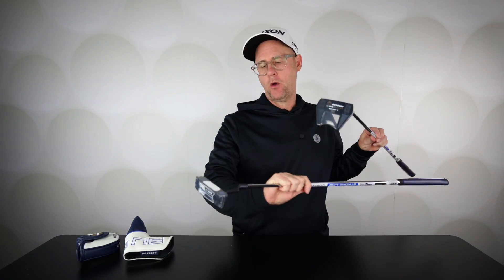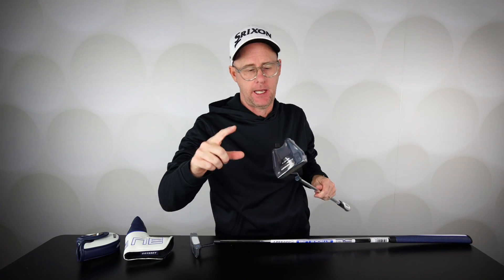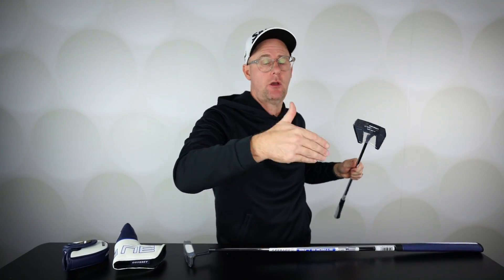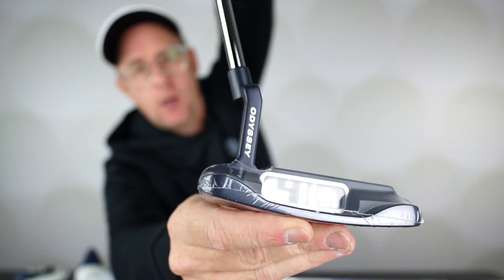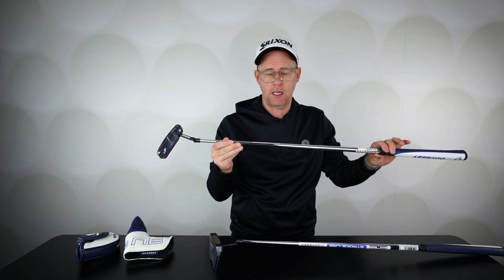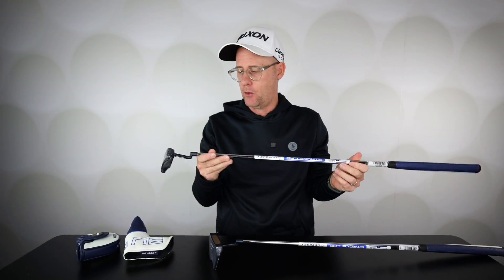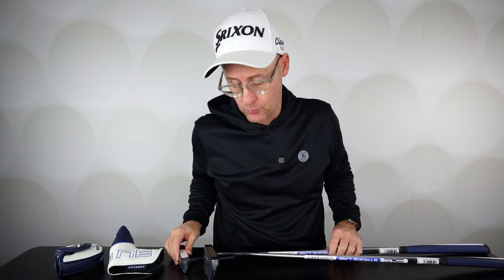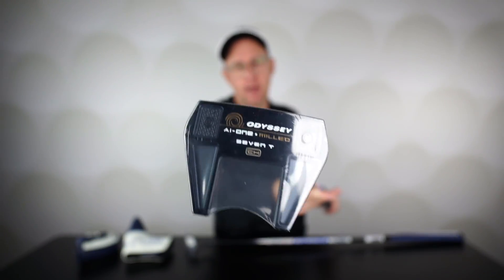Odyssey Ai One Putter: The Secret to Better Putting?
In this video, Mark Crossfield unveils the secret to better putting with Odyssey Ai One putters. He explains the technology behind these putters and how they can help you improve your accuracy and consistency. He also provides some tips on how to use Odyssey Ai One putters effectively.

One of the key features of Odyssey Ai One putters is their Microhinge Face Insert. This insert has thousands of microhinges that create a soft, trampoline-like effect. This helps to create a more consistent roll and reduce skidding.

Another critical feature of Odyssey Ai One putters is their Stroke Lab shaft. This shaft is designed to help you make a more fluid and consistent putting stroke. It has a lightweight design and a taper tip that helps to reduce torque.

Overall, Odyssey Ai One putters are an excellent option for golfers looking to improve their putting. They offer several features that can help you to become more accurate and consistent on the greens.